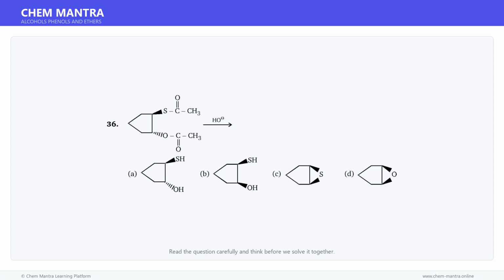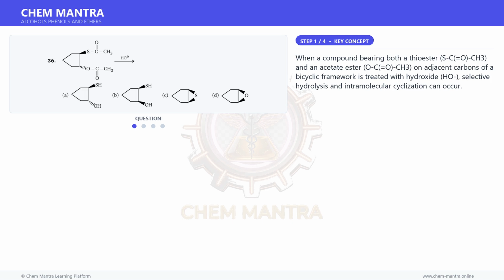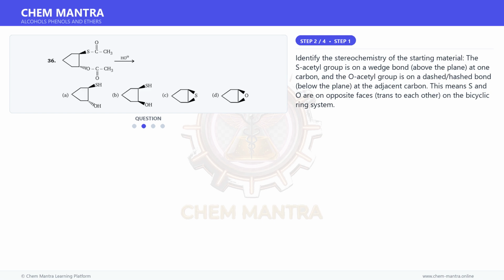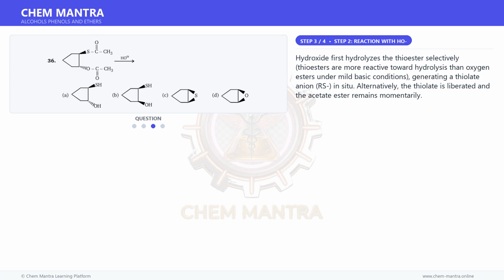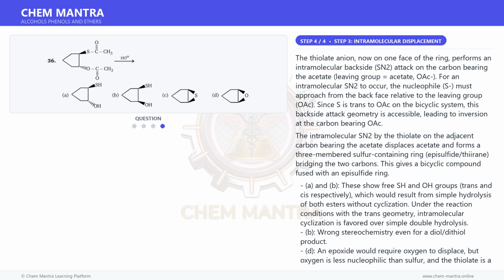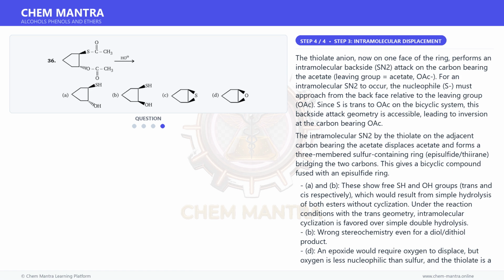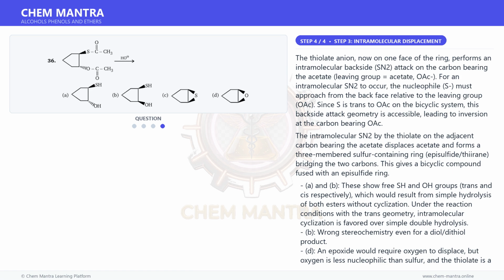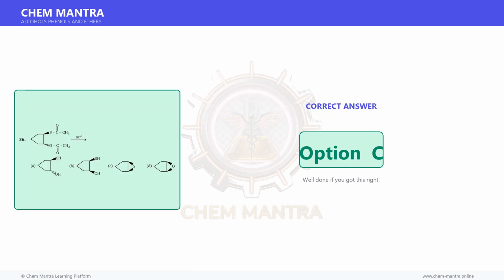Alcohols Phenols Ethers | JEE & NEET Chemistry | Chem Mantra